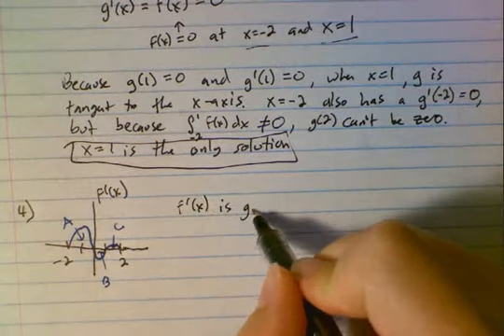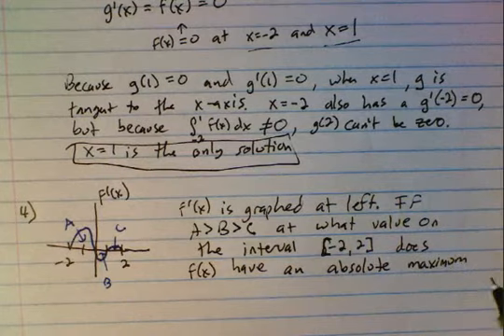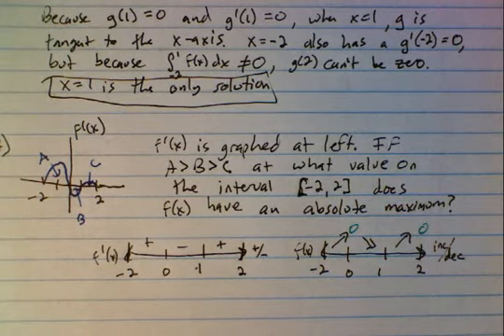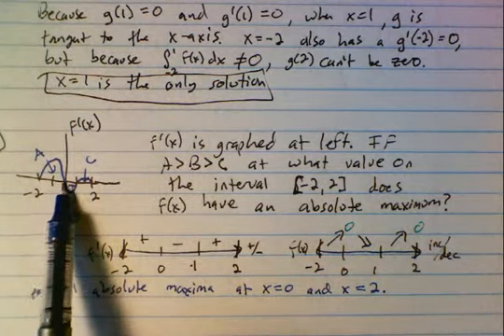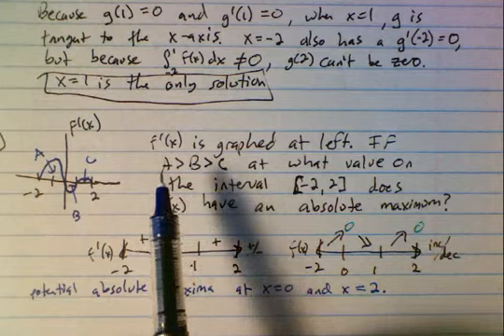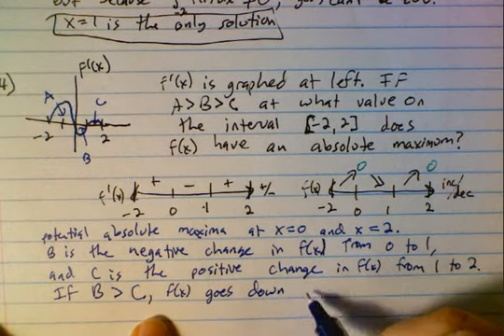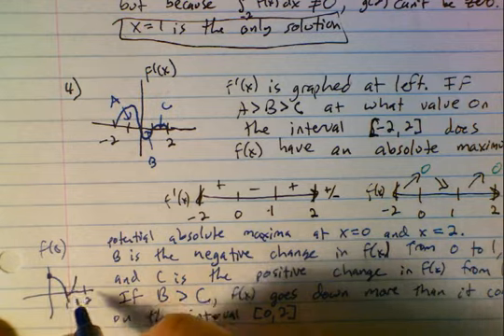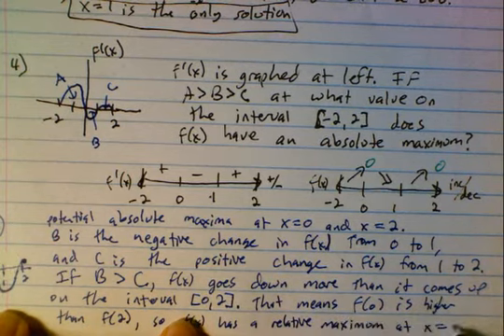More Graphs L Extrema with Areas